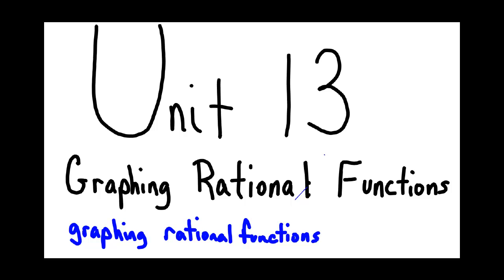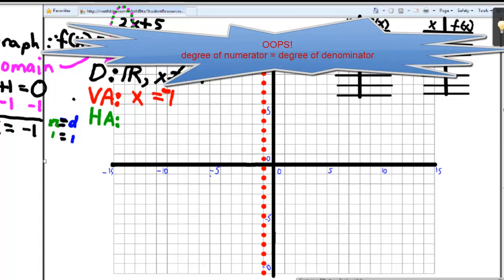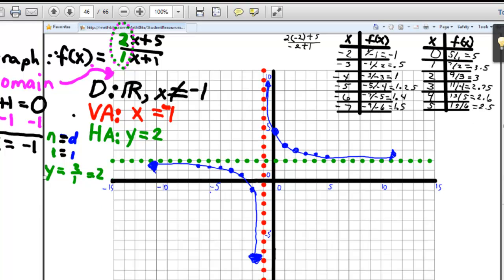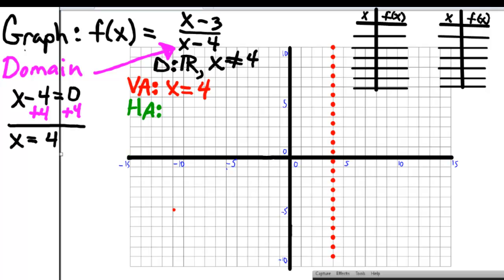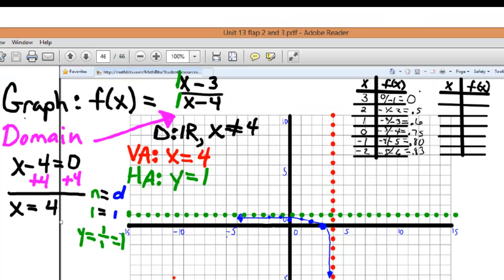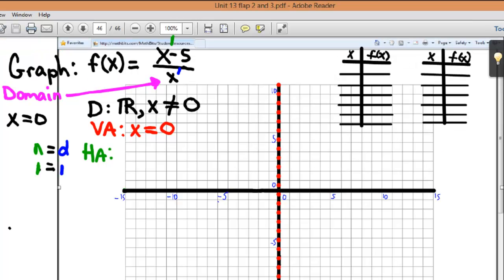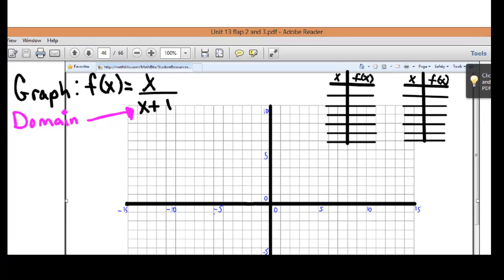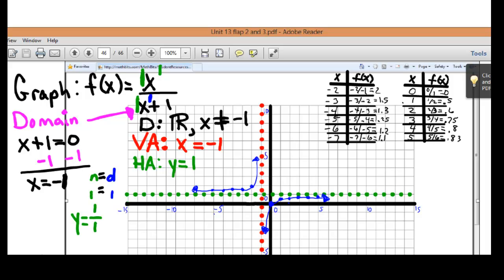Unit 13 flaps 4 and 5a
This video covers flaps 4 and 5 of your foldable.  It continues graphing rational functions.